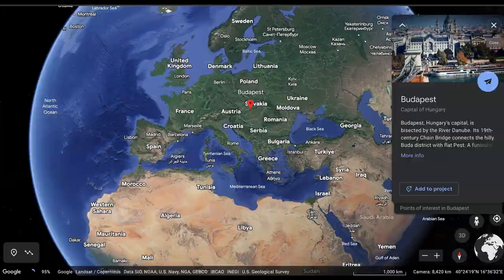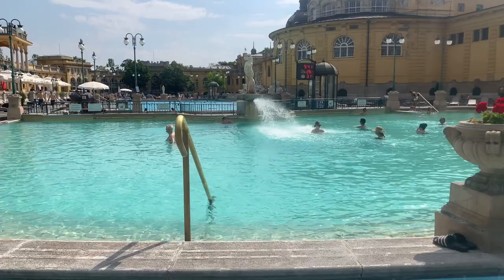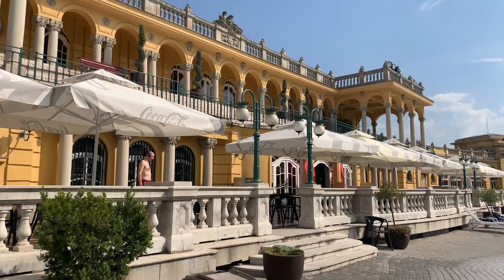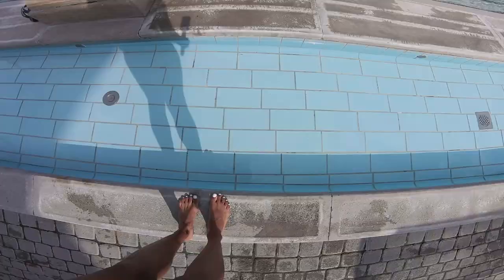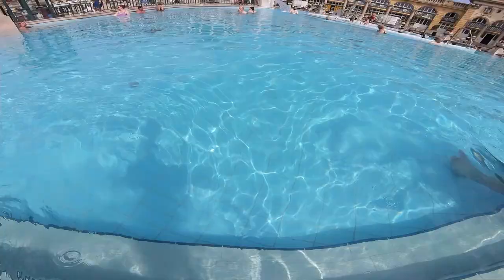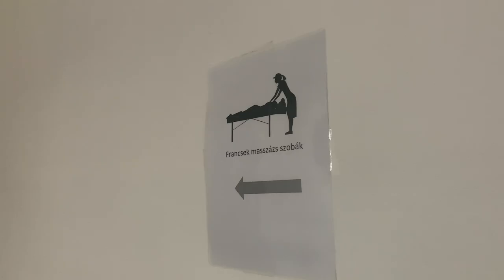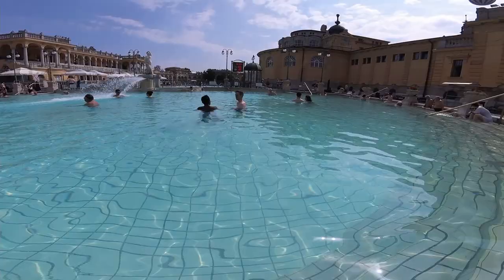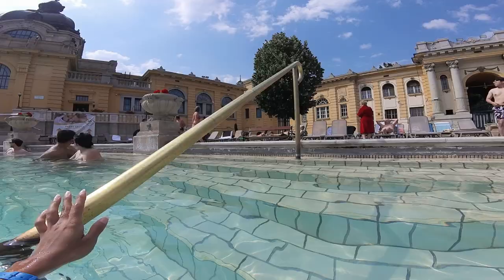Most Famous Bathhouse in Budapest | Széchenyi Baths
You'll love Budapest's thermal baths that are popular for their natural waters with healing properties. In this video we're exploring the city's most famous bathhouse, the Széchenyi baths.